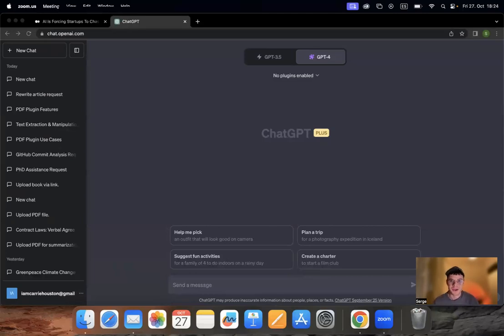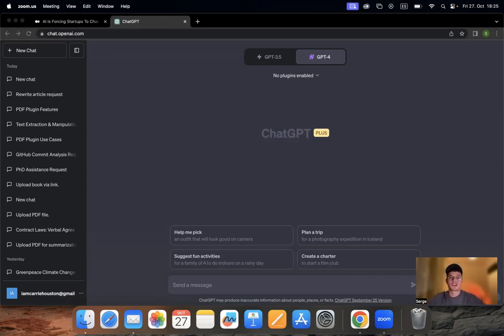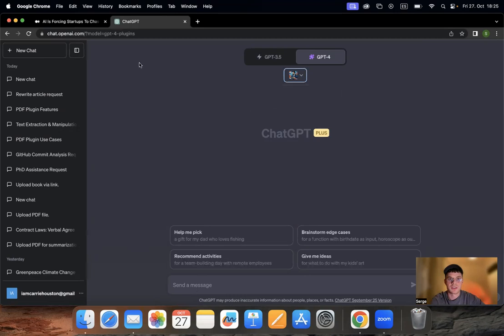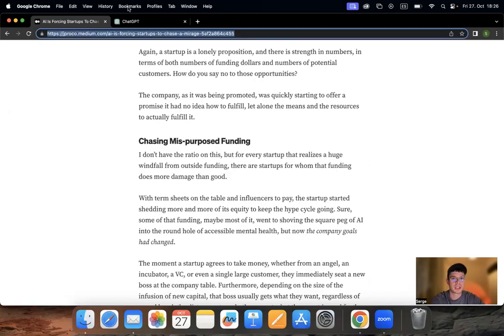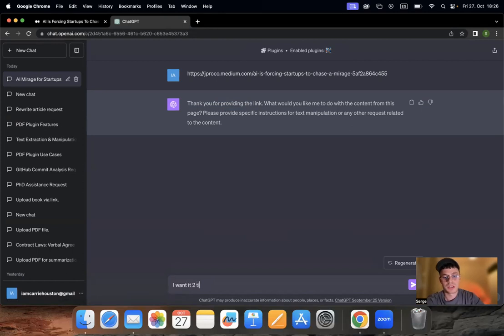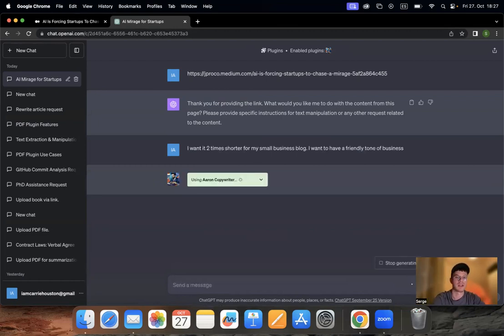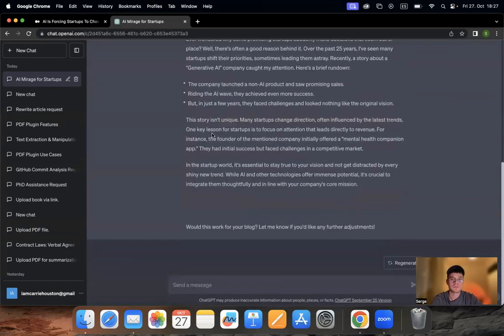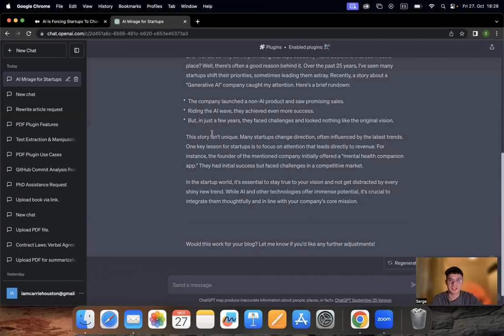Aaron Copywriter Plugin for ChatGPT Tutorial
📝 Simplify Copyrighting with "Aaron Copywriter" Plugin!
Discover a game-changing tool to revolutionise your content creation process!

In this video, we introduce the "Aaron Copywriter" plugin, designed to make copyrighting a breeze. Say goodbye to limitations with standard ChatGPT models.

📋 What Can Aaron Copywriter Do?

📰 Rewrite articles
🎤Transform presentations
📚Enhance Wikipedia entries

👉 Need Support?
Our dedicated support team is here to assist you every step of the way.